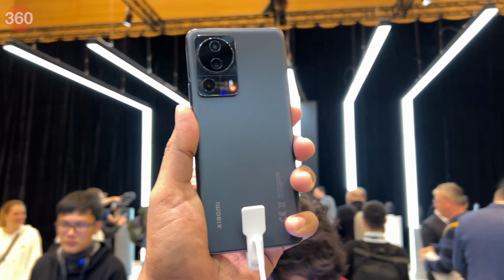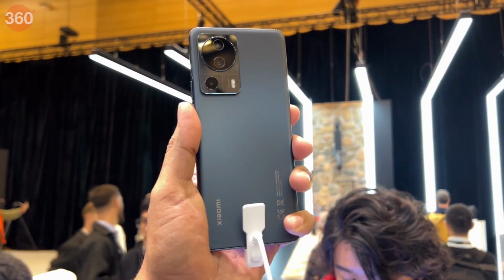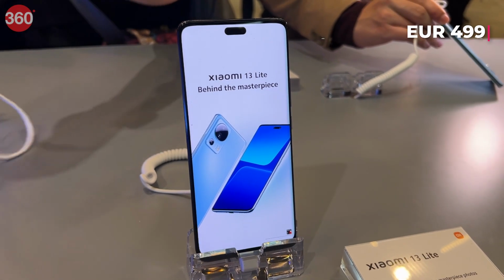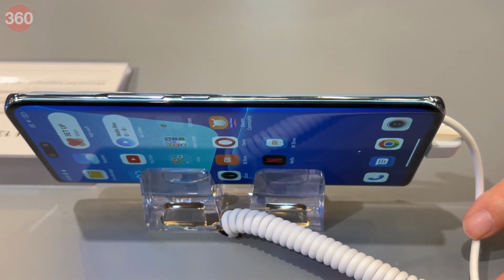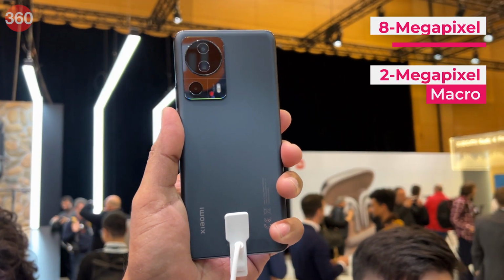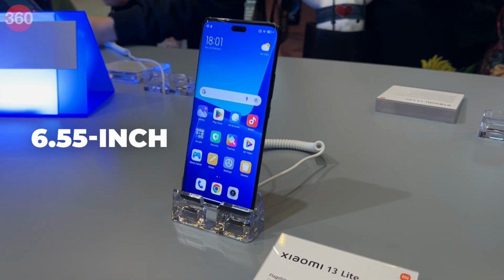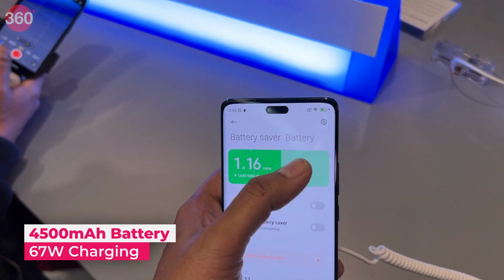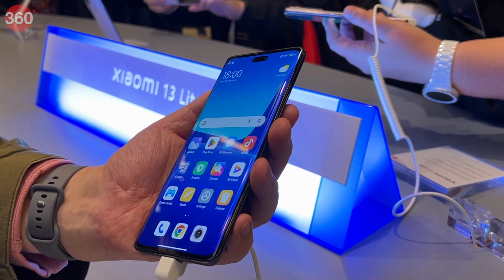MWC 2023: Hands-on With the Xiaomi 13 Lite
The Xiaomi 13 Lite comes equipped with a Qualcomm Snapdragon 7 Gen 1 SoC, and will be available with up to 256GB of storage. Here’s our first look at the new smartphone, live from MWC 2023.